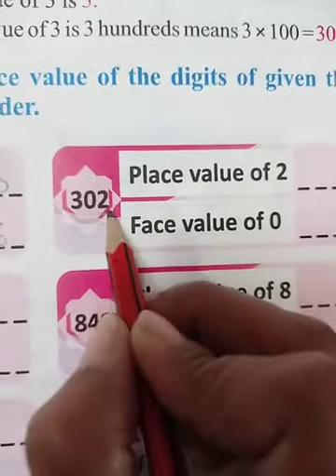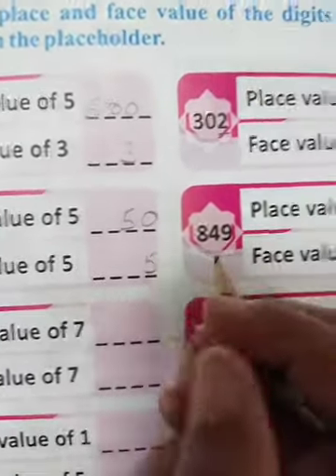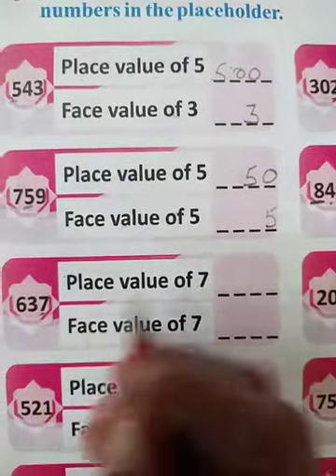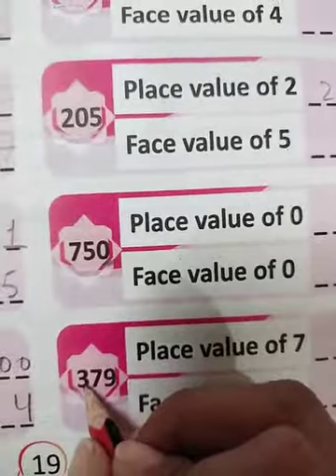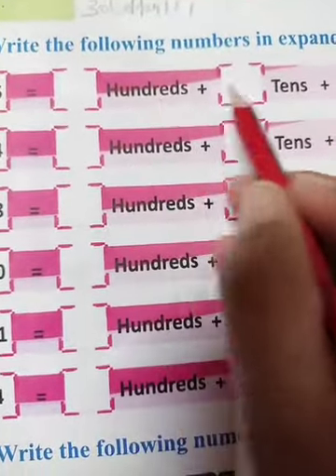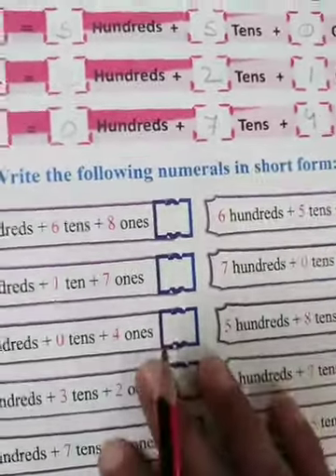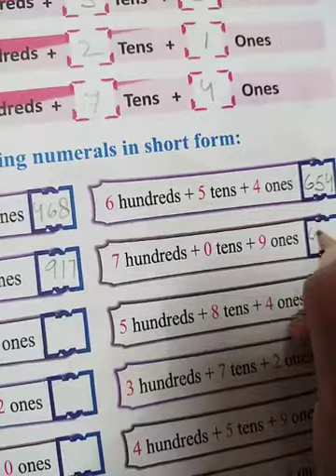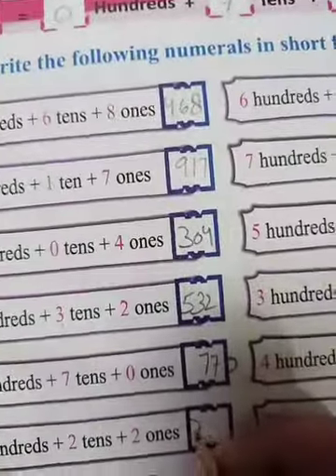Cl-2 Maths page-19,21